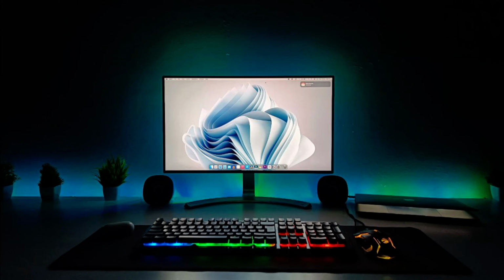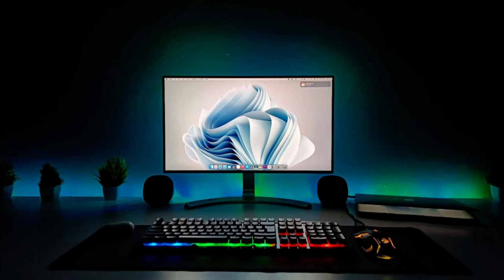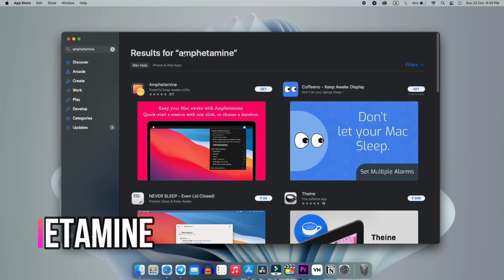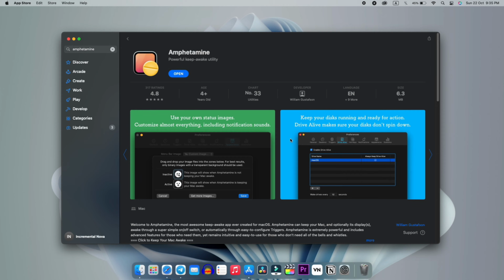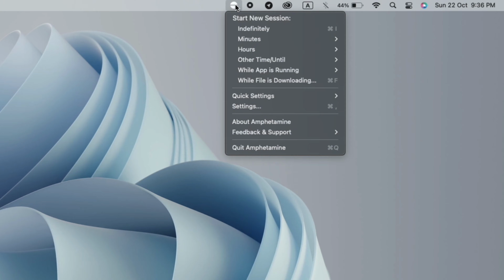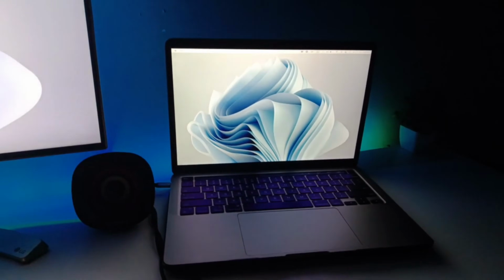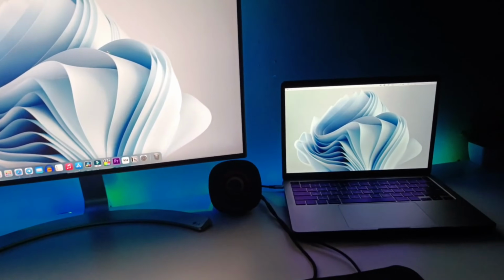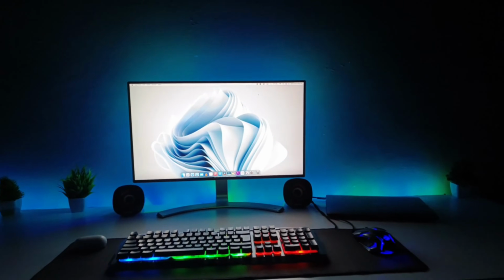How to use closed MacBook WITHOUT charging !!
The video describes the way to use your Macbook with keeping it on chanrging.

Amazon.in Links:
Apple Magic Keyboard
iCarez matte screen protector
iPad Pro 11 inch 2020
Apple Pencil 2
iPad Pro cases - Apple Keyboard
Urban Armor Gear UAG
              And if you don't want to spend too much and don't need a keyboard then I really like this one:
ESR Urban Folio Case
Apple Pencil Cover

Amazon.com (US) links:
Apple Magic Keyboard

My Gear:

Amazon.in Links:
Primary Camera
Best Lens
Secondary Camera with kit lens
Prime Lens (Please check for Canon Camera and not Sony)

Amazon.com Links:
Primary Camera
Best Lens